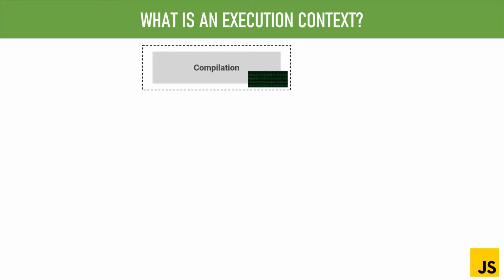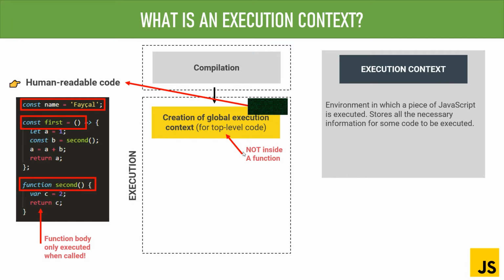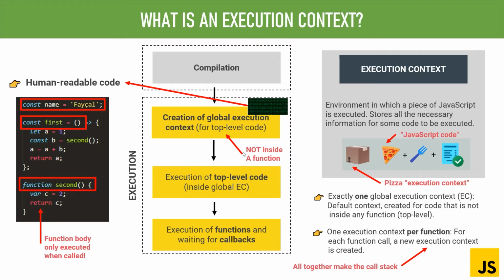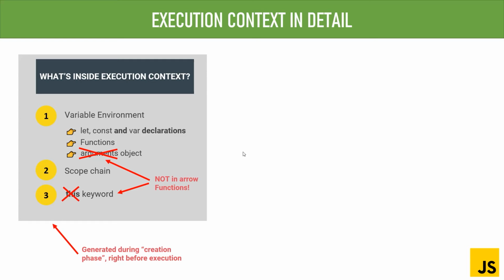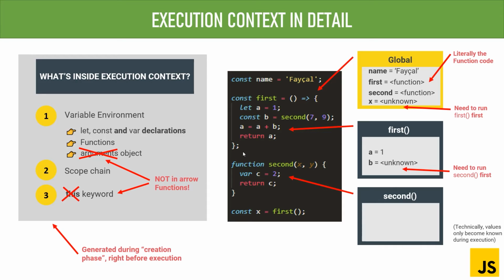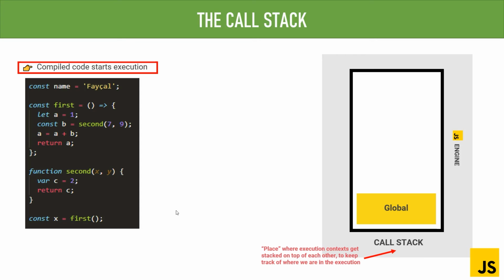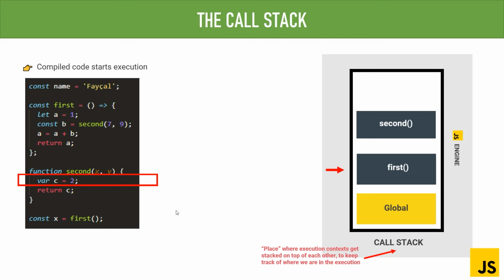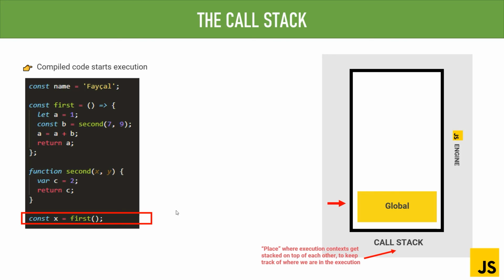63- The Execution Context In JavaScript - JavaScript Course - JavaScript Tutorial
What is The Execution Context in JavaScript
The Execution context in detail
The Call Stack example